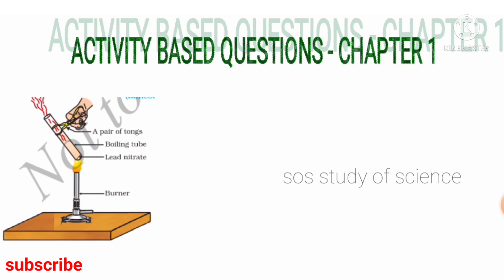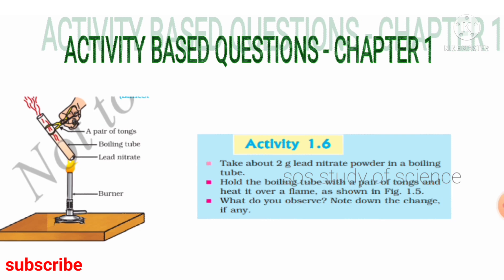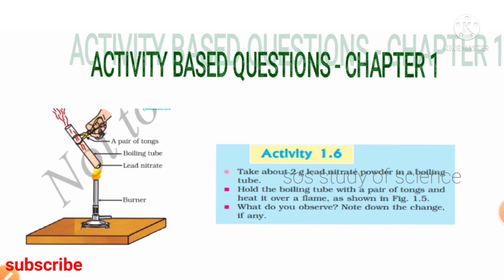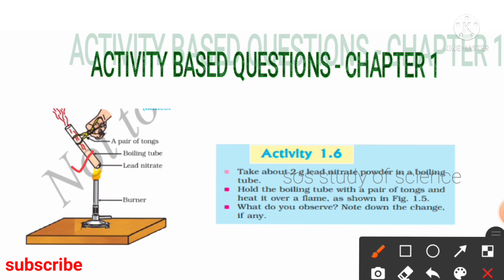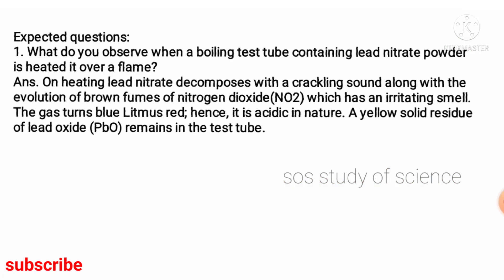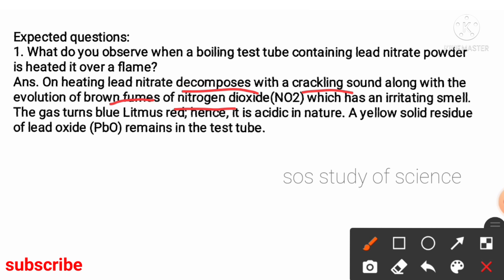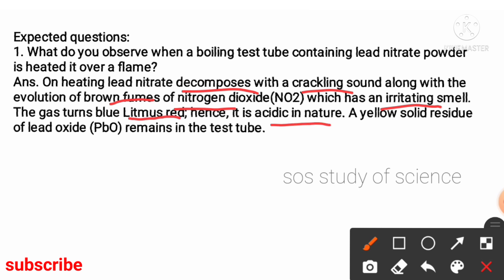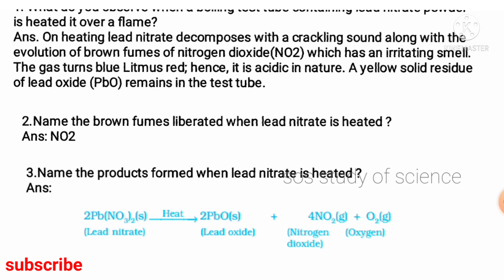CLASS 10 SCIENCE- ACTIVITY 1.6